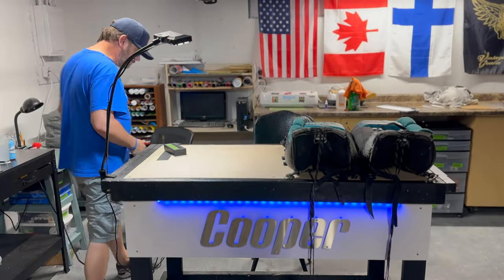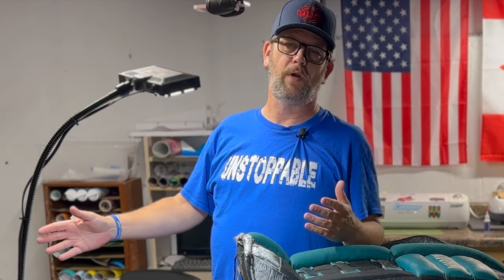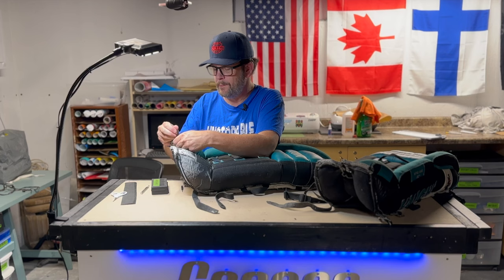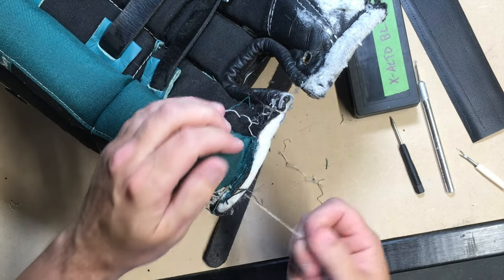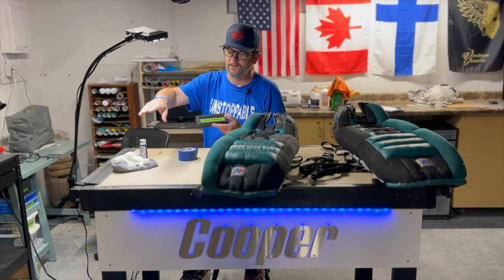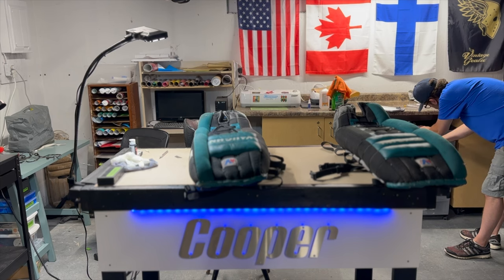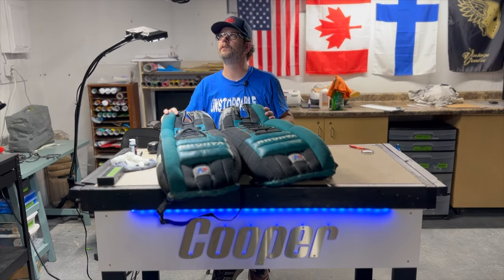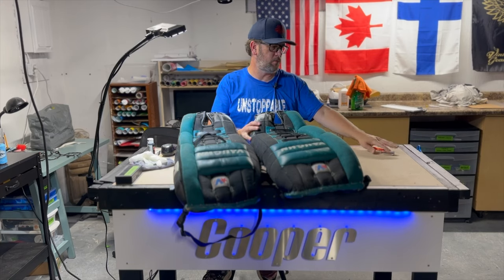Touch up repairs to 1990s Hockey Goalie Pads - PART 1 of 2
A few weeks ago I did a live 'unboxing' when I received these pads. On that video I mentioned a few things I would be doing to make them even nicer looking.  Well here is Part 1 of that process.

I'm trying my best to edit these down to watchable videos, but there are a lot of details I don't want to cut out.  So hopefully breaking this in 2 parts will help you get thru the whole process.

🚨 HEY!  Check it out! - Vintage Goalie Brand is now offering a discount to viewers of my channel!  to shop now, and use Discount Code: COOPERGOALIE15 to save 15% off the price of SHIRTS, HATS, & HOODIES!